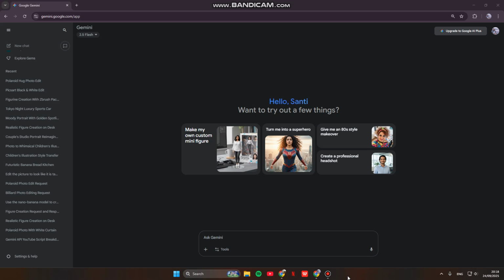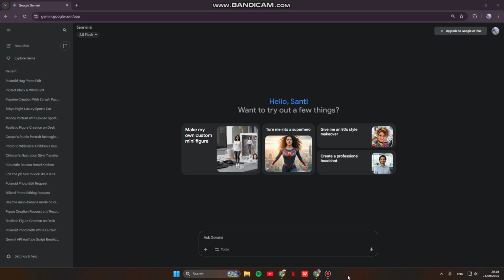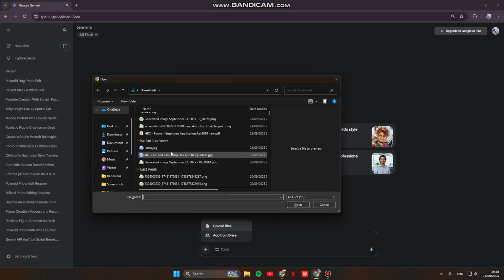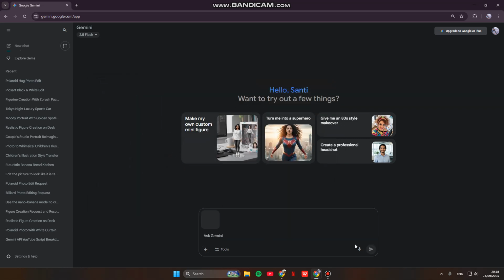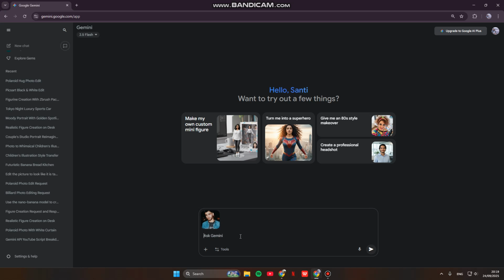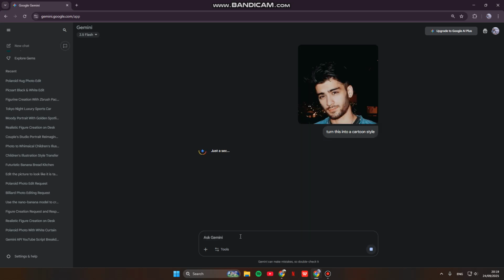Google Gemini Photo Editing Tutorial | How to Style and Modify Images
Learn how to edit photos with Google Gemini AI easily and quickly. This tutorial demonstrates how to upload your images to the app or web platform and use simple text prompts to modify colors, remove backgrounds, or transform photos into different styles like cartoon art. Follow the step-by-step process to start creating your own AI photo edits using Google Gemini.

0:00 How to Edit Photos with Google Gemini
0:24 Opening Gemini and Uploading Photos
0:51 Prompting Gemini to Edit Photo Style
1:35 Reviewing AI Photo Editing Results